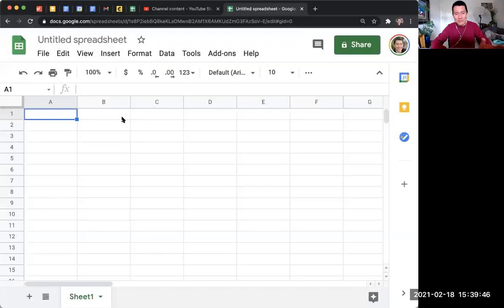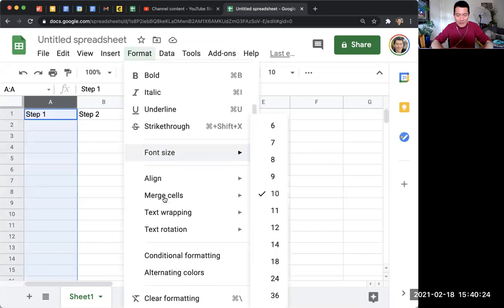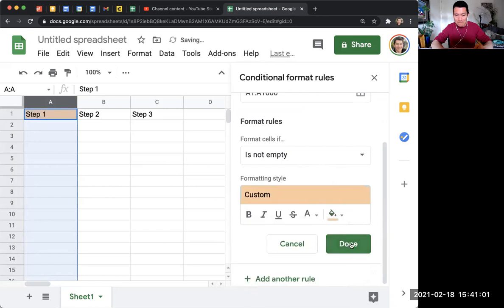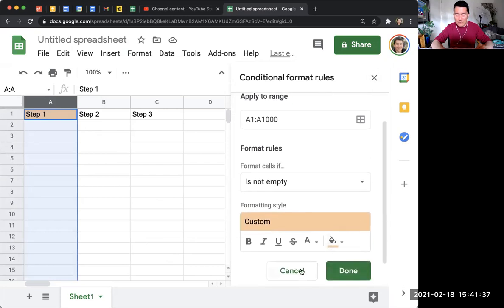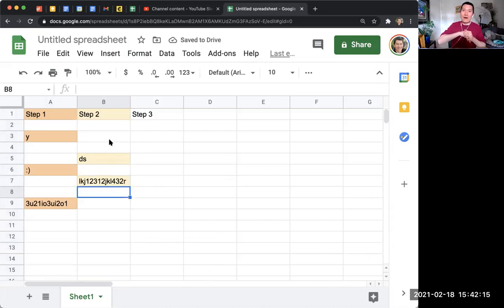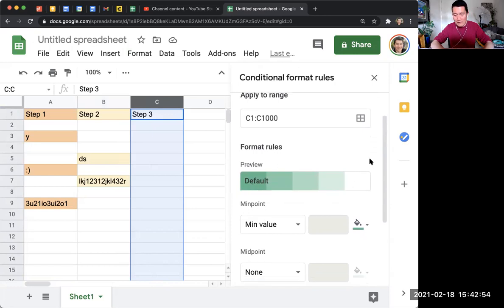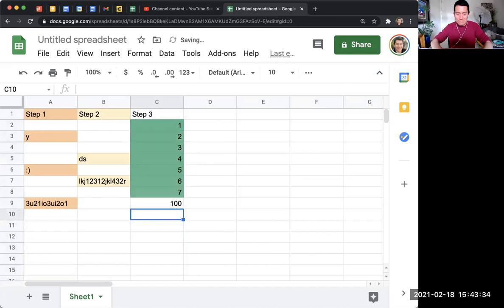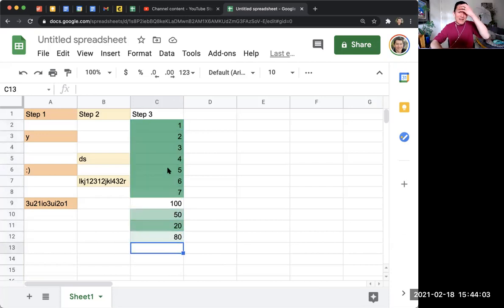Bringing color into google spreadsheets by using conditional formatting and color scales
Try it out!  Create a new google spreadsheet